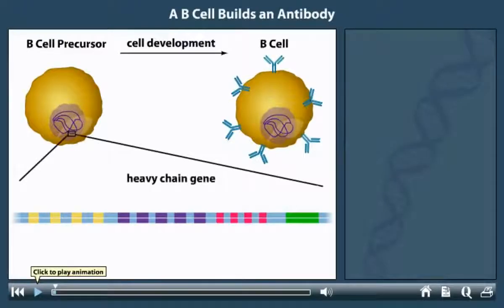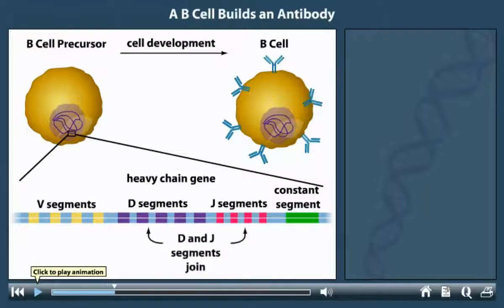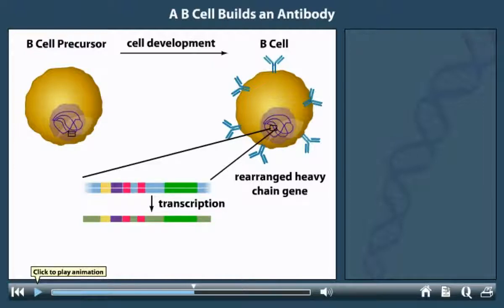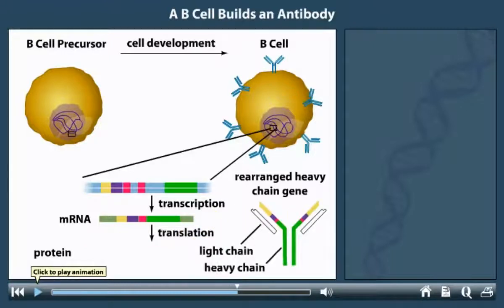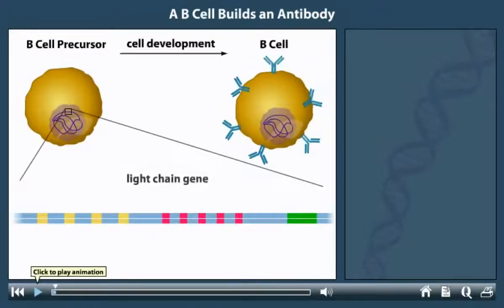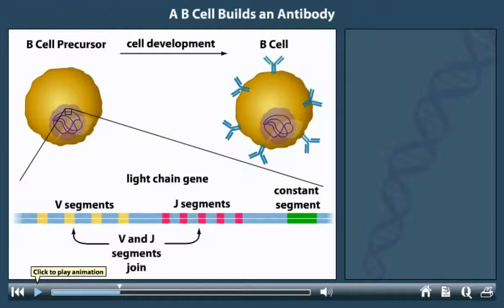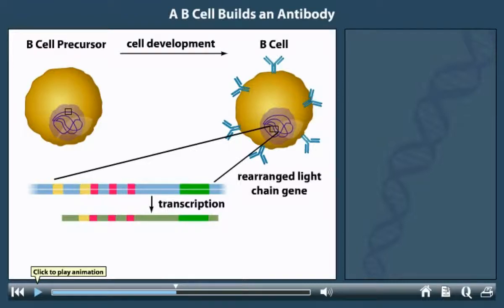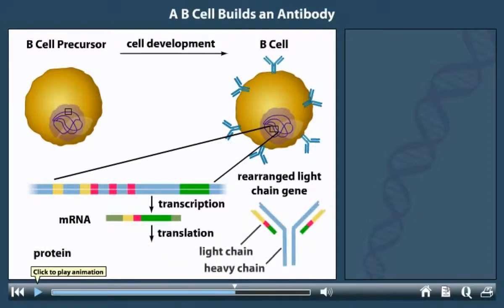Antibody Production animation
Antibody Production animation - This animation explains how antibodies are produced in the body in response to invading pathogens. This animation explains how antibodies are produced in the body in response to invading pathogens. See how antibodies are produced in the body in this engaging and informative animation. From there, learn about the different types of antibodies and their various uses. This is a fun, informative video on how antibodies are produced in our bodies. It uses simple animation to explain the process, and is perfect for anyone interested in learning more about immunology or biology. This video explains how antibodies are produced by the body in response to an infection. The animation is clear and concise, making it perfect for anyone looking to learn more about this process. This animation explains the process of antibody production, from B cells activation to the secretion of antibodies. It also discusses how therapeutic antibodies are made, and how they can be used to treat disease. This video is all about antibody production. It covers the basics of how antibodies are made and what they do in the body. If you're looking for a comprehensive introduction to antibodies, this is the video for you. This video covers the basics of antibody production, what antibodies are used for, and how they're made. It also introduces some of the most common techniques used in antibody production.This video is about how antibodies are made in a lab. It covers the different steps of the process, from selecting the right host cells to growing large quantities of antibody.
This channel is created to compile animated biology lectures and videos from different animation sources. None of these videos are created by us. we just organize them and place them in YouTube for your understanding so If you want to know details about these animations please see the credit section for knowing the original content developer and please convey privilege and gratitude to them.